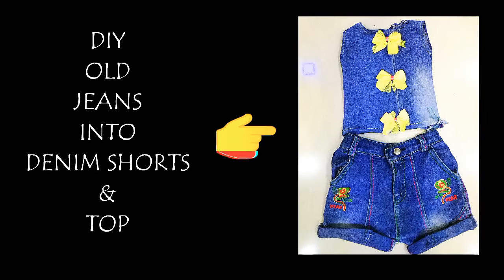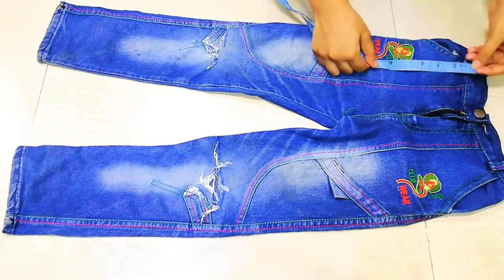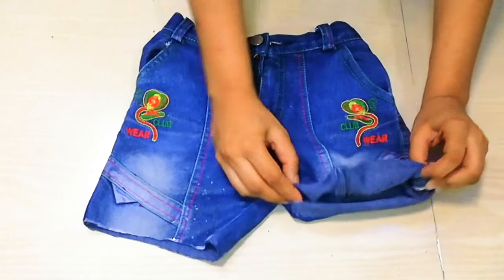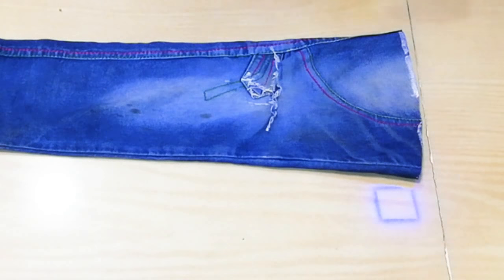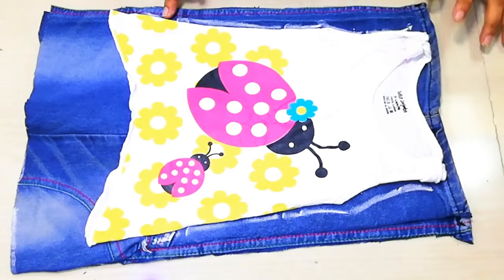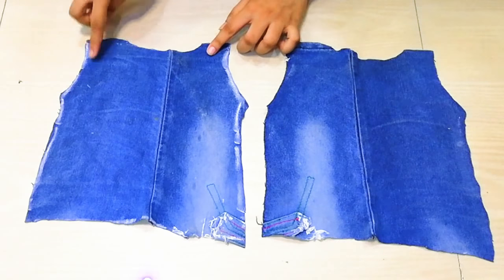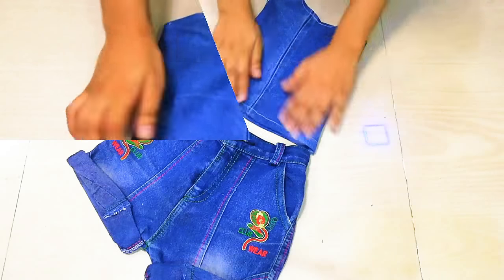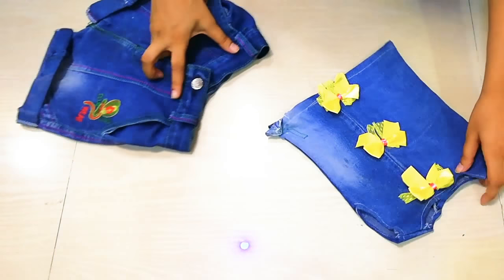Convert/Recycle/Reuse Old Mens Jeans into Two Piece Denim Shorts & Top/old mens Jeans reuse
hey guys..

In todays video im goin to share with you all how you can recycle old Jeans into 2piece denim short and top